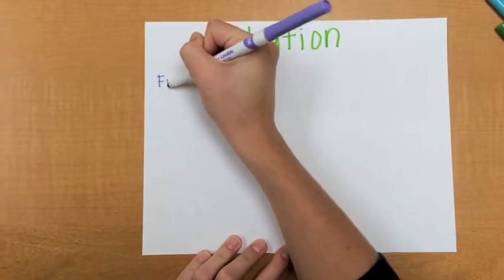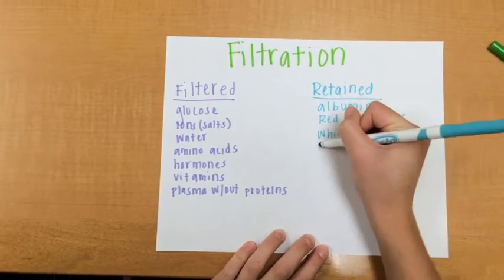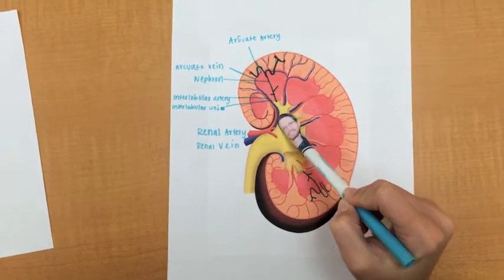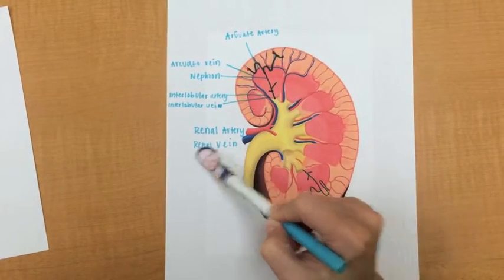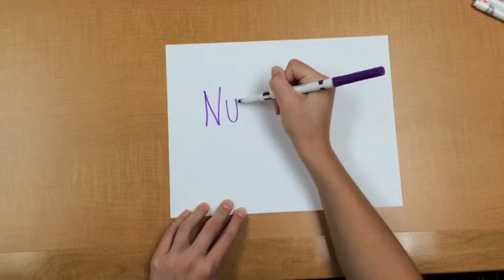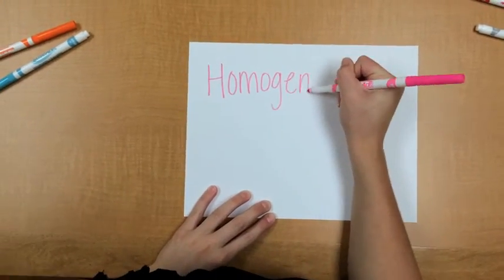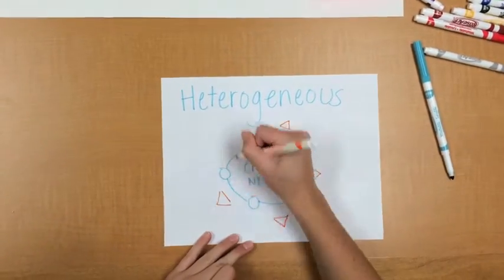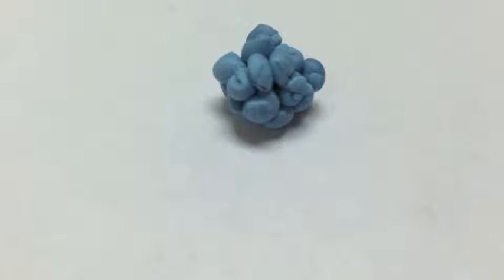Kidneys Getting Stoned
A&P II Urinary System Project

By: Jennifer Morrill, Kylie Pruitt, and Alison Pruett